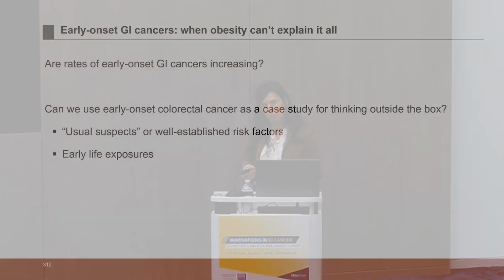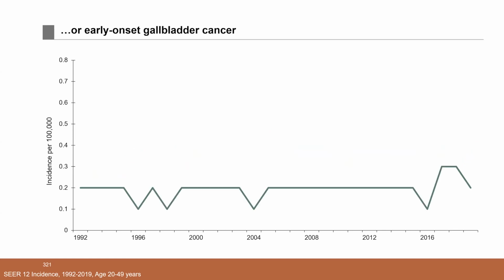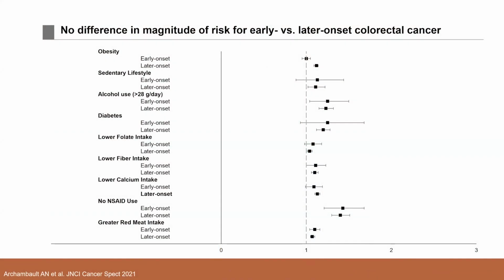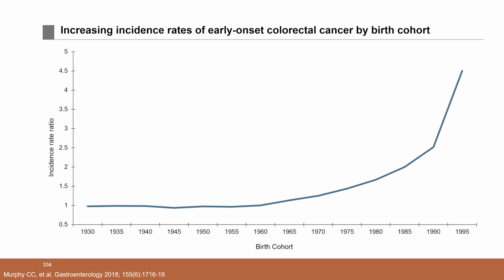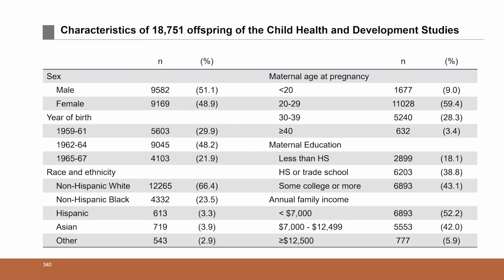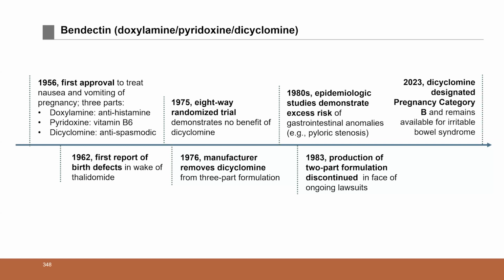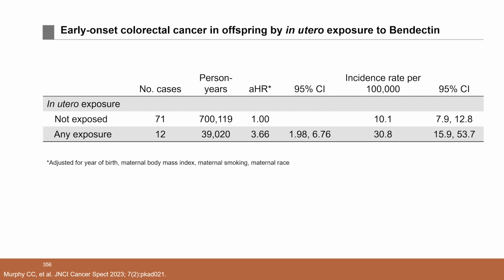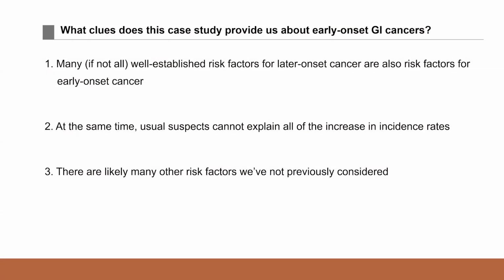Caitlin C. Murphy, Ph.D., MPH discusses "Early-Onset GI Cancers: When Obesity Can't Explain it All"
Caitlin C. Murphy, Ph.D., MPH or UTHealth Houston School of Public Health, discusses the Epidemiology and Prevention of Early-Onset GI Cancers during the 14th Annual Ruesch Symposium on Friday, November 18, 2023. She chaired the session featuring Xin Hu, PhD, Rollins School of Public Health, Emory University and Elena M. Stoffel, MD, MPH,
University of Michigan Medical School.